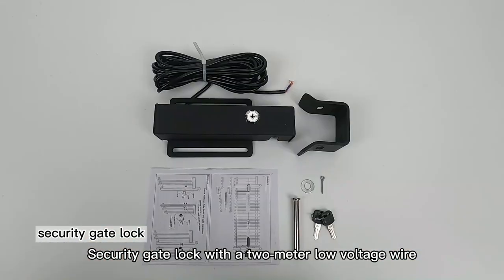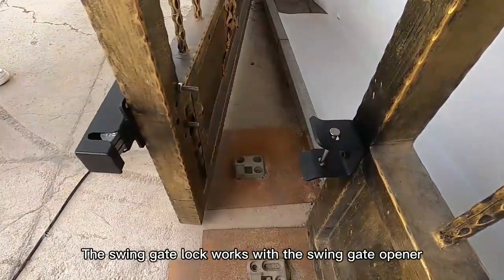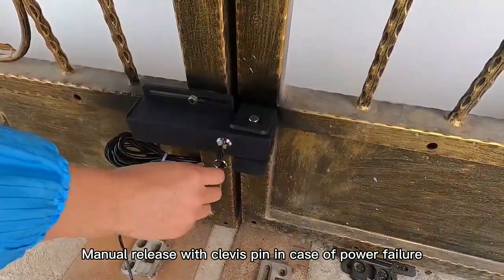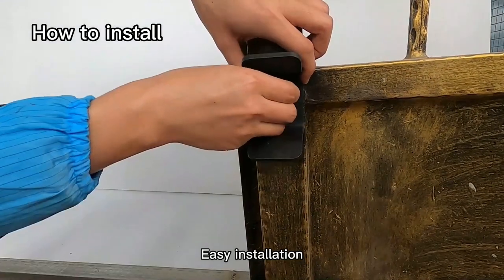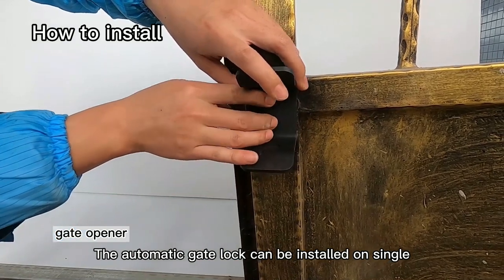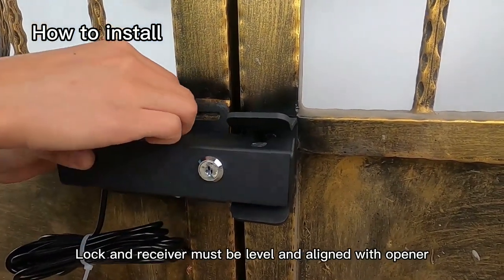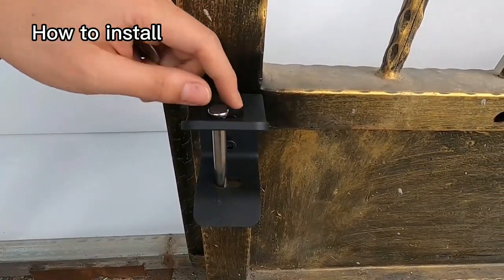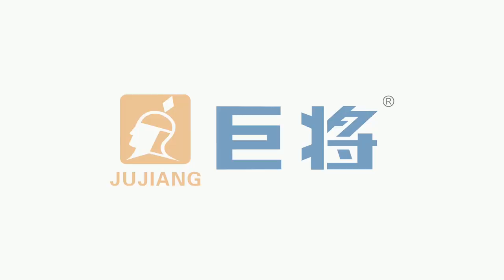Electric Gate Lock for Outdoor Fence, Electric Gate Lock for Swing Gate Opener